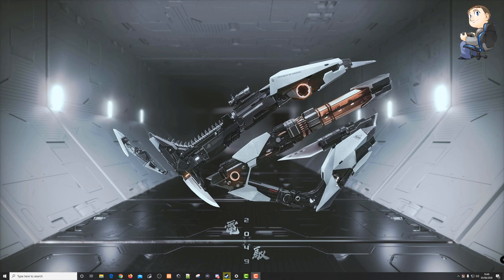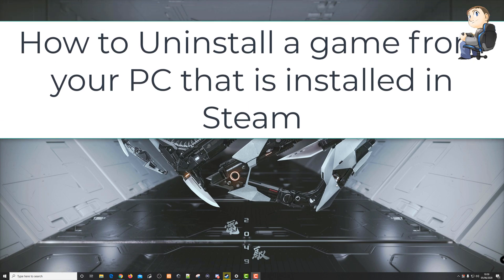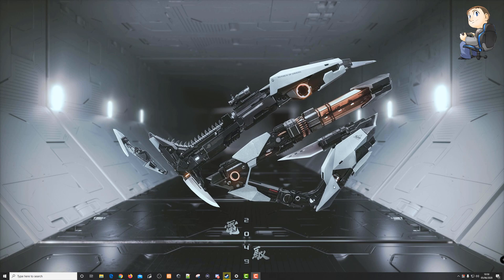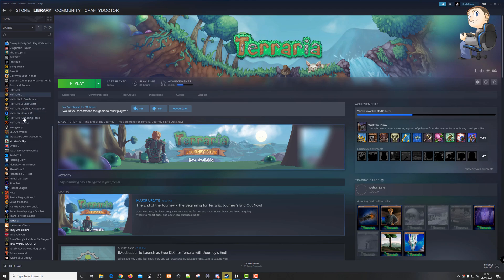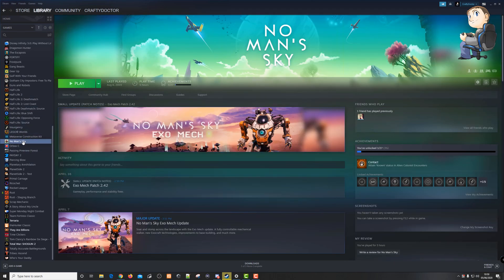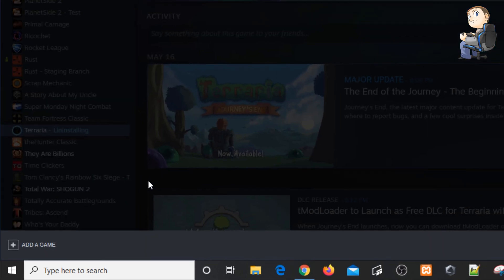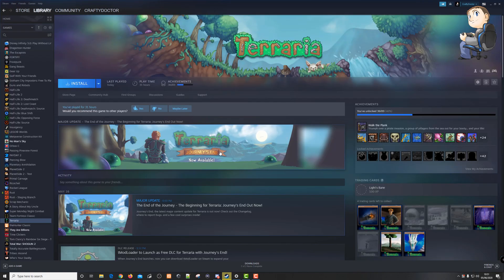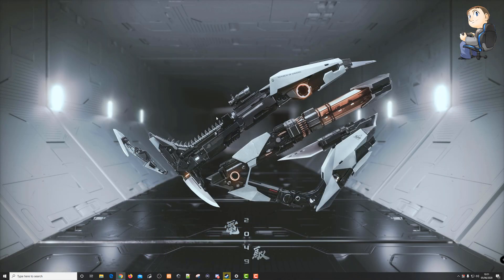Easily Uninstall any Steam game from your computers hard drive.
This video will show you how to uninstall and remove games installed in your Steam library. The video is short and will help you save space by removing/deleting games from your hard drive on your computer, this removes them from your storage saving space and if you ever want to play them again they will be in your steam library ready to download again if you want to play them again in Steam.

NOTE :: Any links to products or services may be affiliate links that give me a small part of the profits at no cost to you, with absolutely no influence on the content I produce.